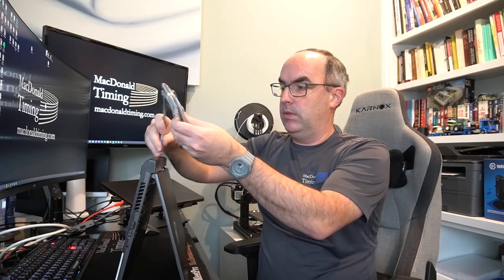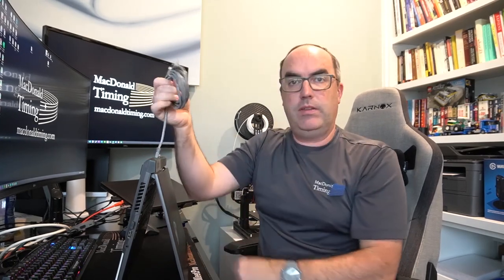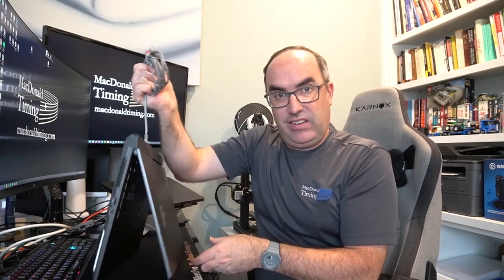USB to Ethernet Is Not Good Enough